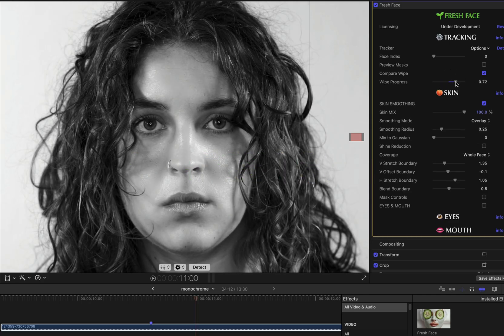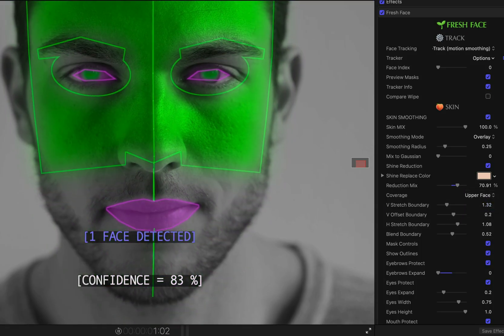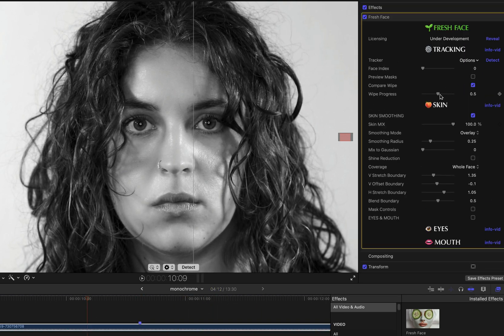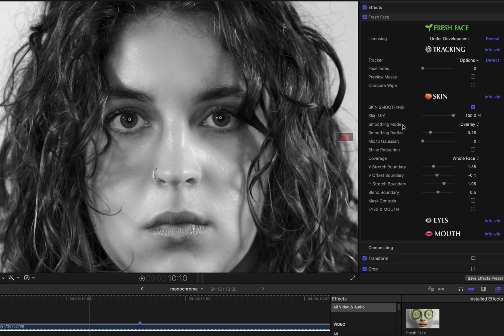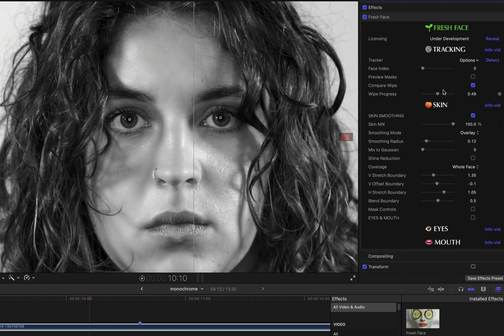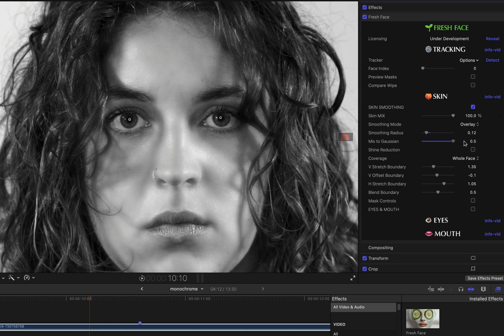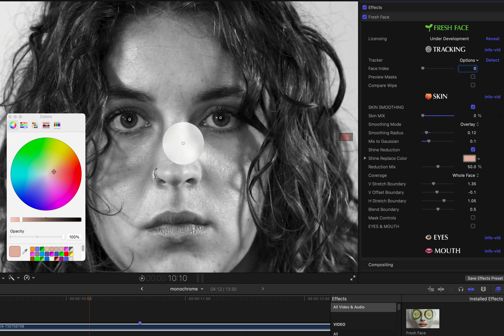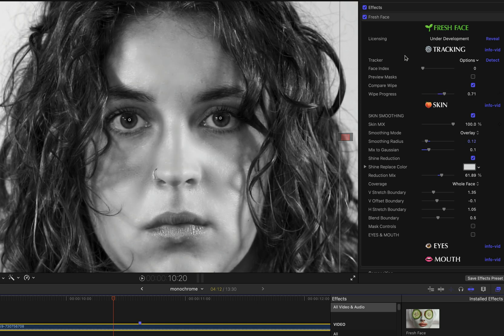AI Skin Smoothing for Final Cut Pro, Premiere Pro, AE with Fresh Face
A look at how to view and adjust the Skin Smoothing Mask and refine the Skin Smoothing look in the Fresh Face plugin.

Fresh Face is a video plugin for Apple Final Cut Pro, Adobe Premiere Pro, and Adobe After Effects used to quickly and easily add subtle facial beauty effects to video images featuring human faces.

Fresh Face offers natural looking skin smoothing as well as precise eye and mouth level adjustments for use on close-up or medium distance shots of human faces. It combines a powerful skin smoothing algorithm with precise masking driven by the latest machine learning based face tracking.

Modern high resolution cameras and lighting can give a raw look to even the healthiest skin and faces. Fresh Face can smooth skin appearance while preserving detail (eliminating that "raw" look by de-emphasizing a level of skin texture) while offering options for emphasizing the eyes and mouth - which is often where the viewer's attention should be.

Super useful for on camera interviews, talking heads, and other images prominently featuring human faces.